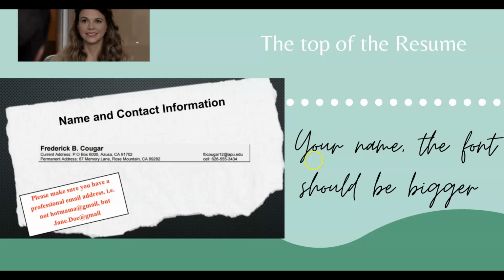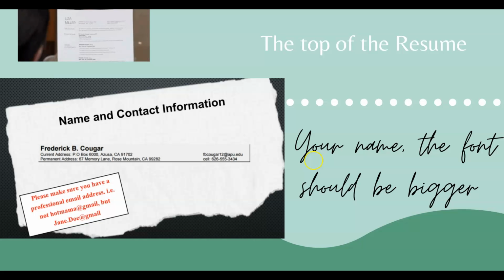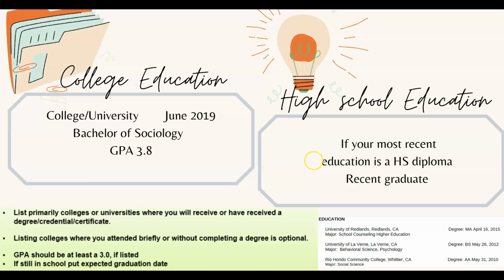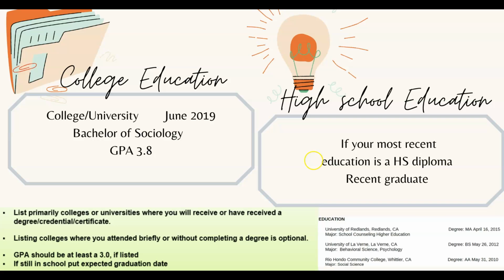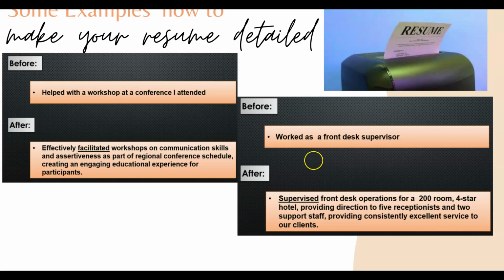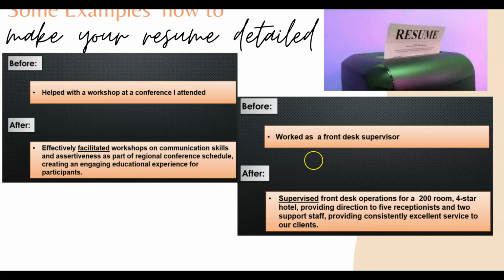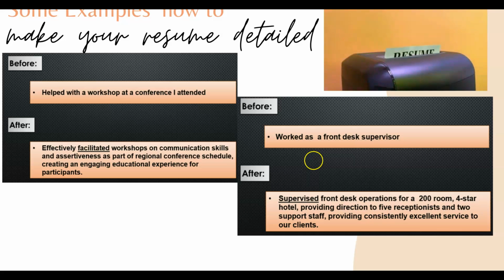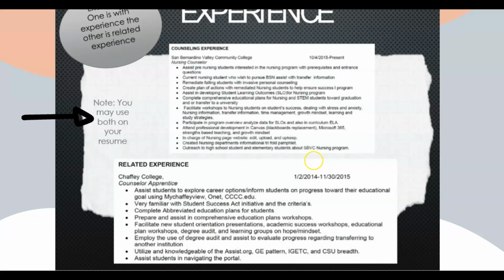Resume and Cover Letter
Resume & Cover letter tips